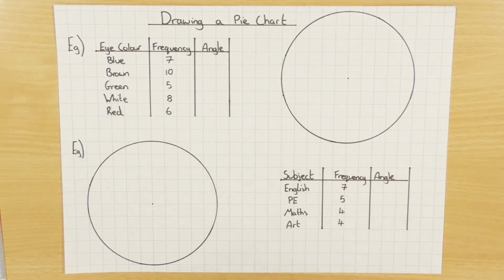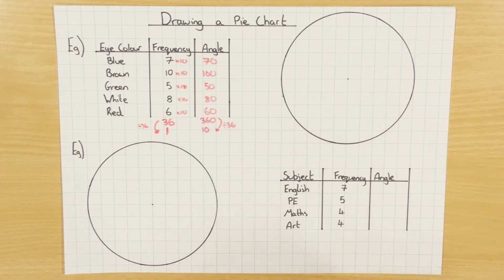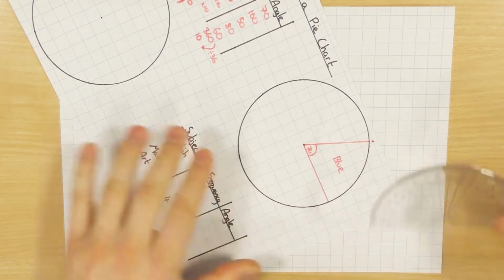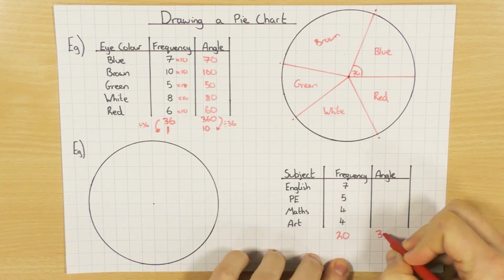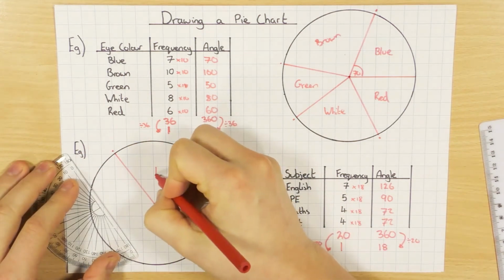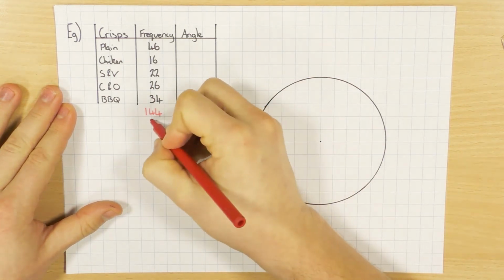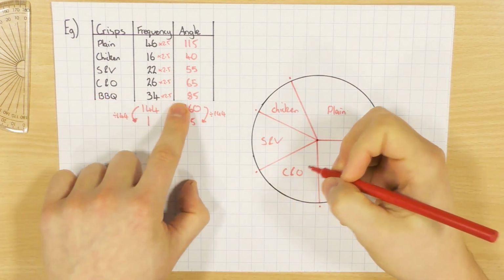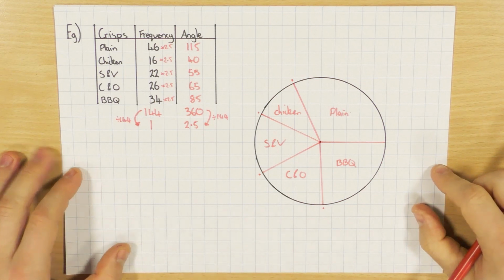Drawing Pie Charts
This video explains how to draw a pie chart when given data from a table.